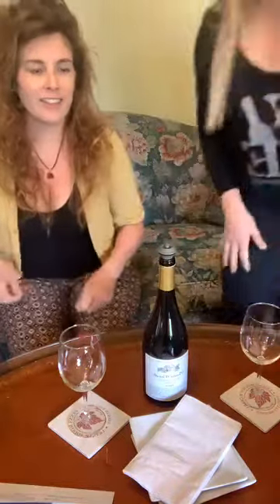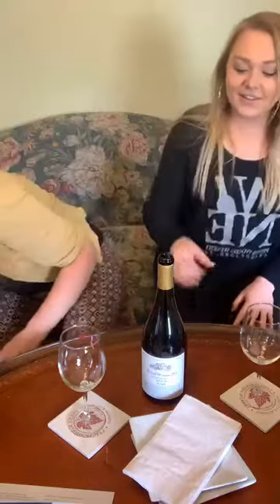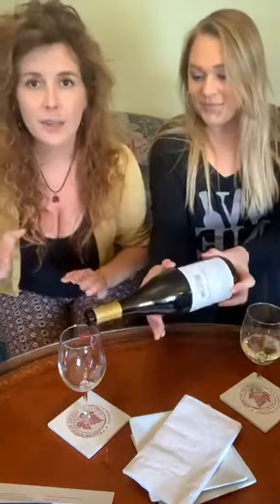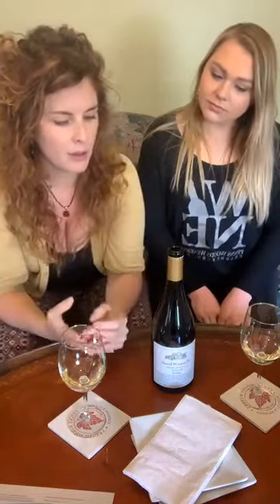Sauvignon Blanc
Video from our weekly LIVE Wine Tasting. This week Alexa & Raechel chat about our new Sauvignon Blanc 2019!